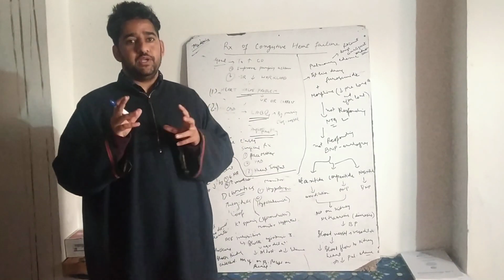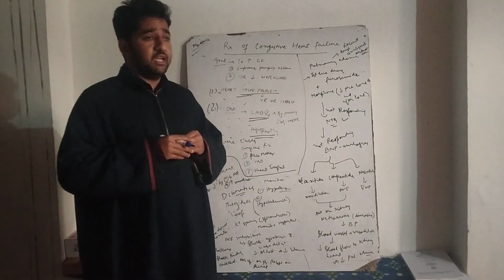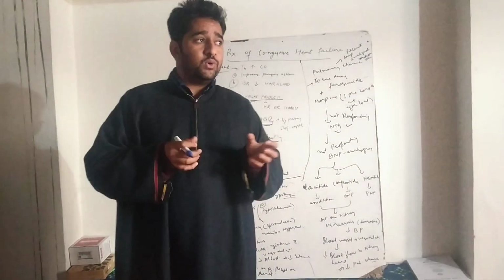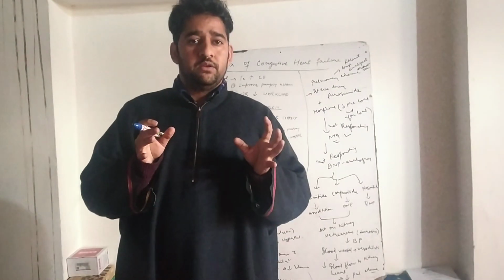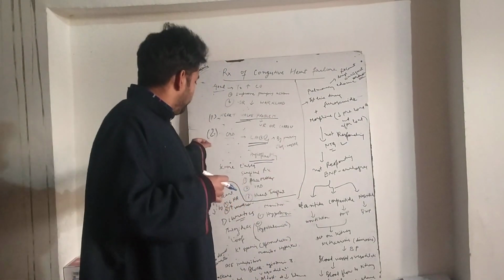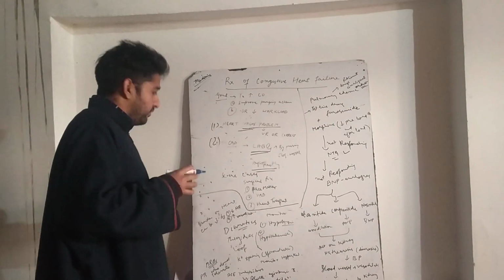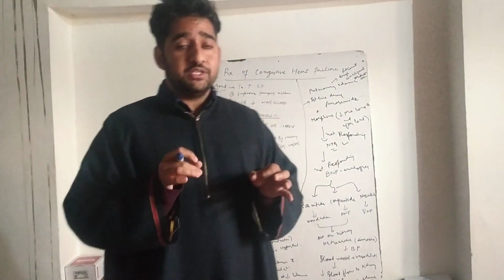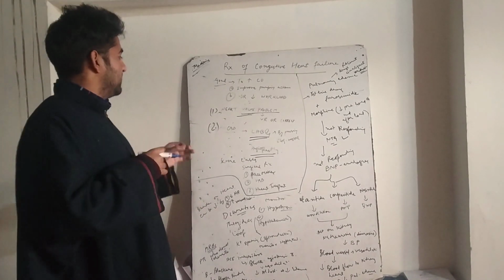treatment of congestive heart failure